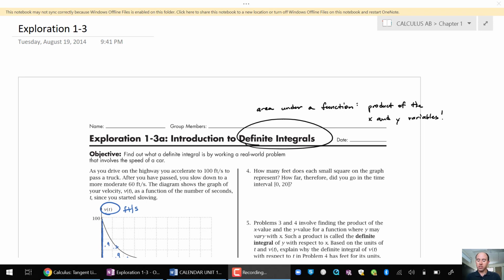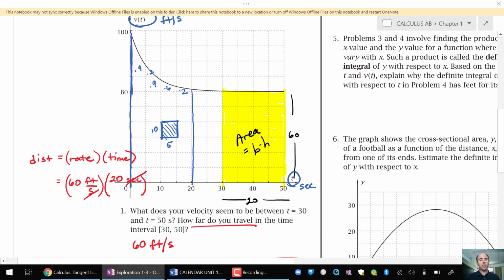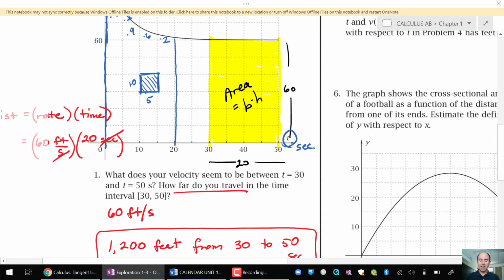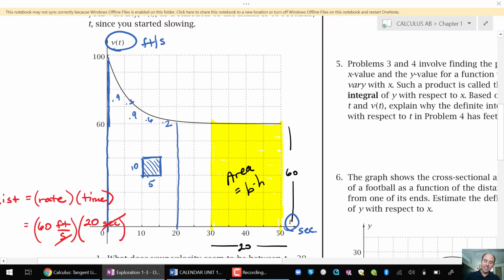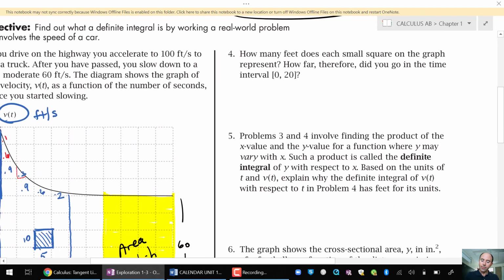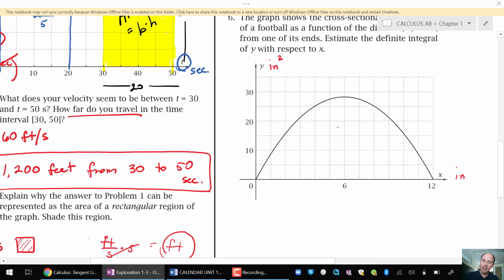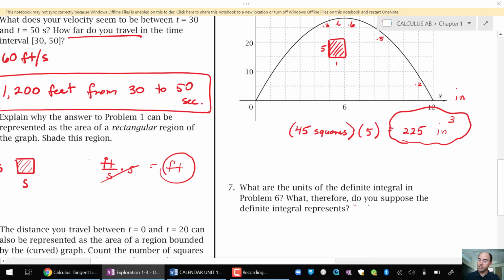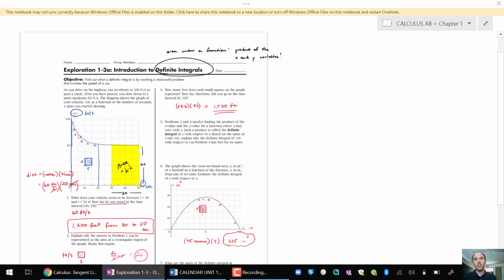AP Calculus AB: 1.3 Introducing Definite Integrals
Explore the theory of definite integrals in two application problems. Watch videos of math lessons and worked-out examples, constructed for high school mathematics students.